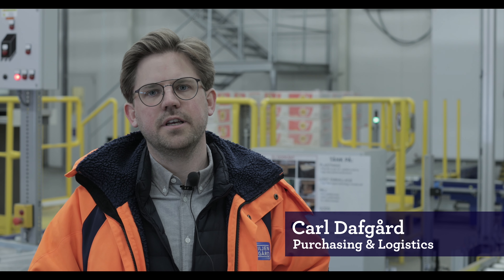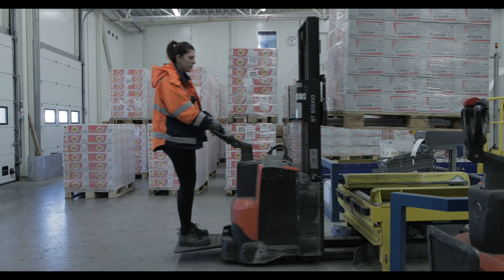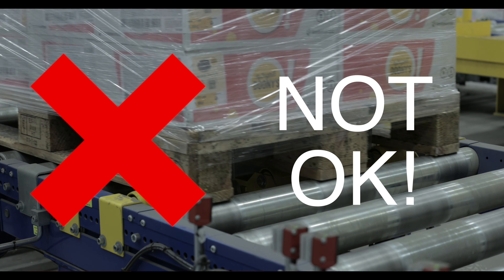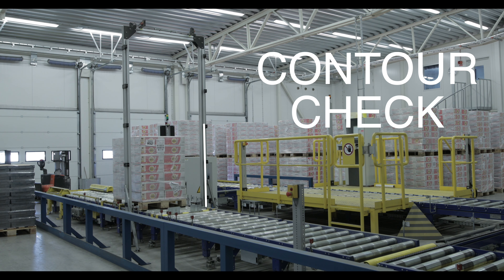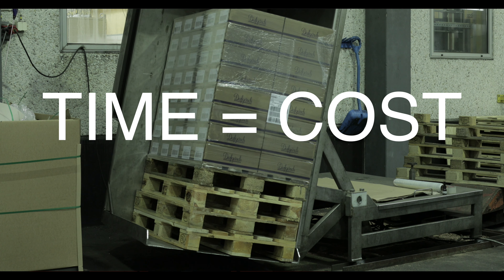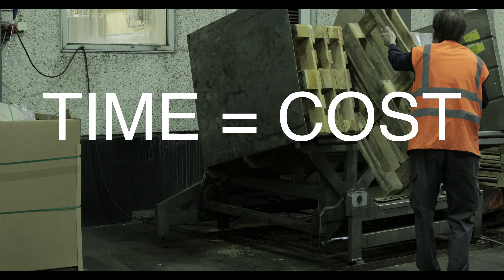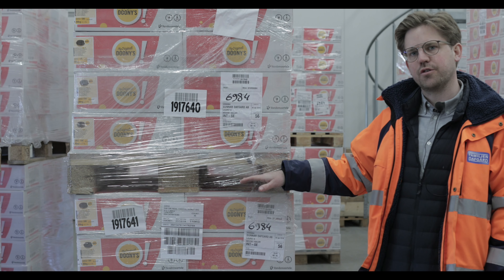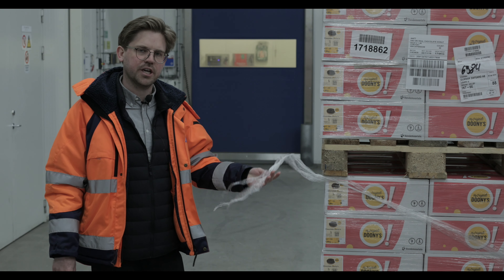Pallet Requirements for Suppliers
Instructional video of how Dafgards handles incoming pallets.